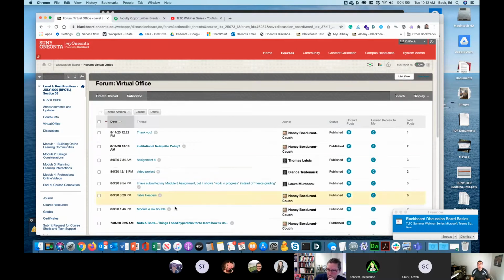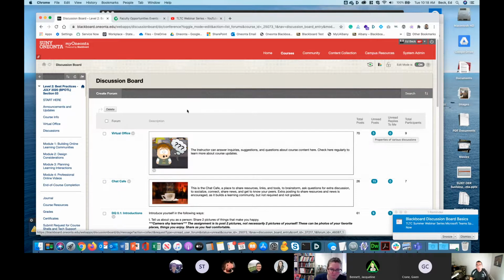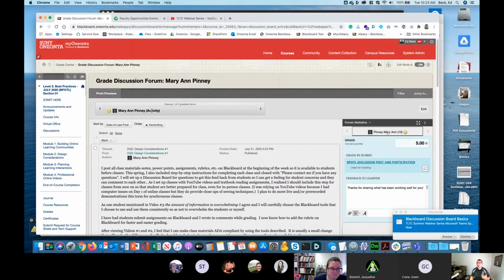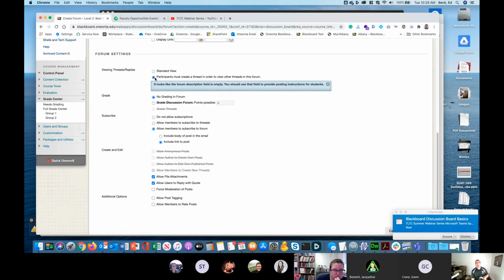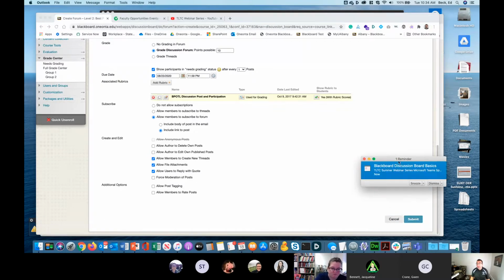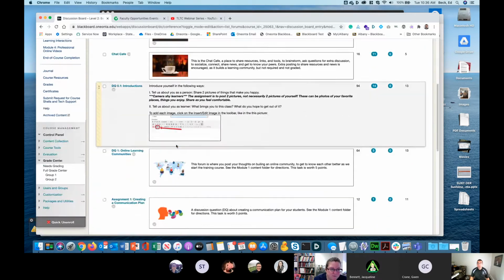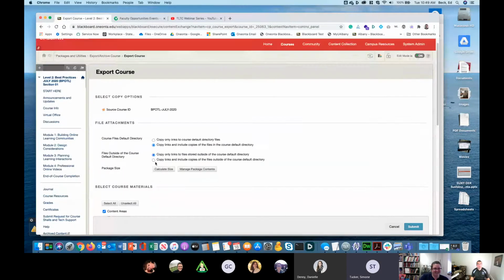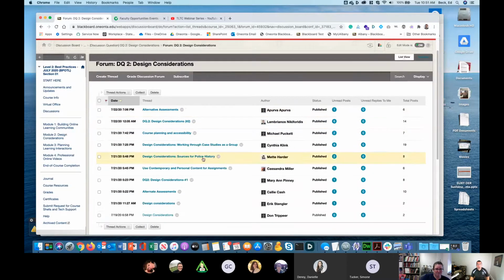Blackboard Discussion Board Basics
TLTC Webinar Series